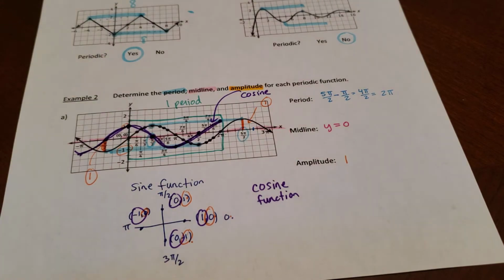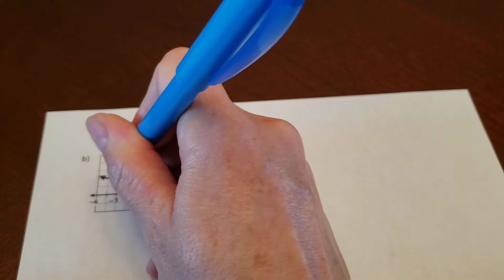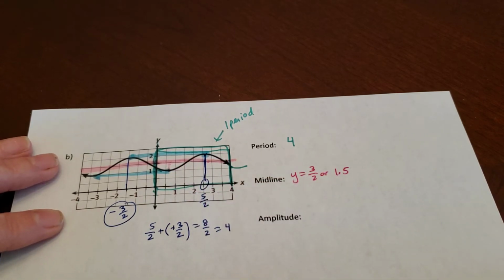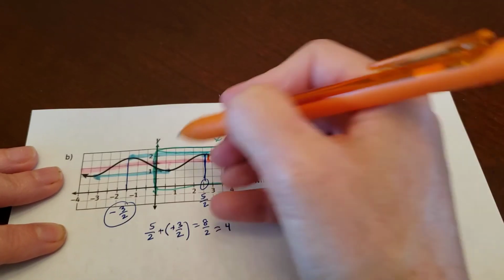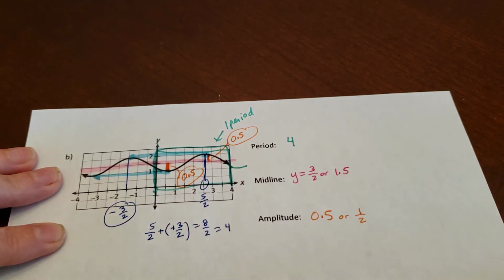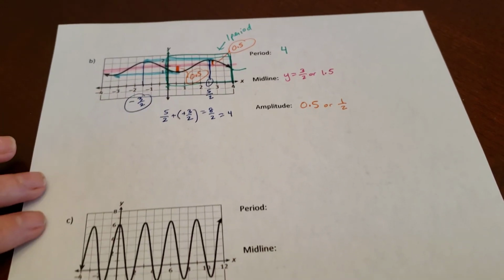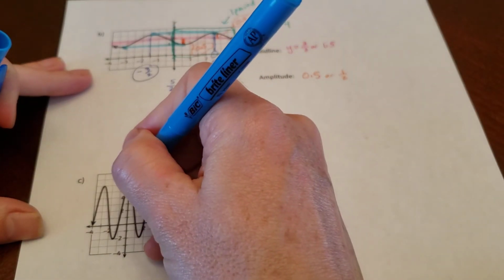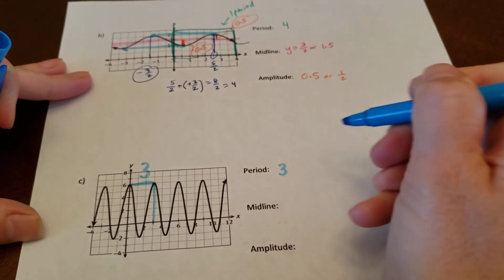Section 7.5 Notes (part 2)